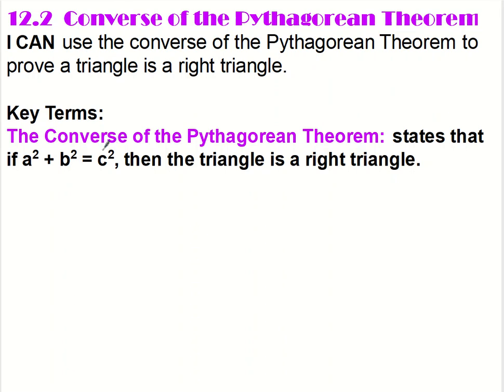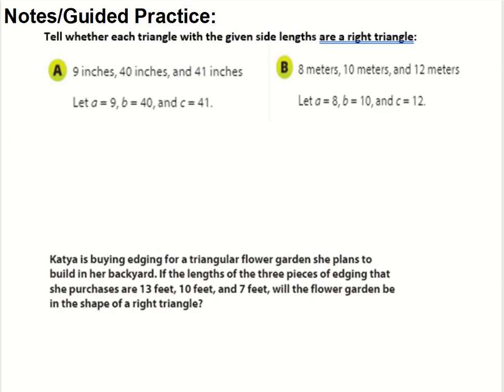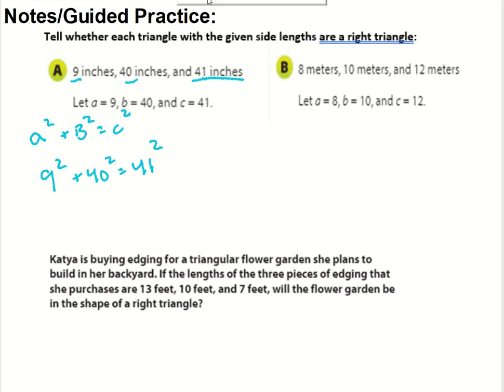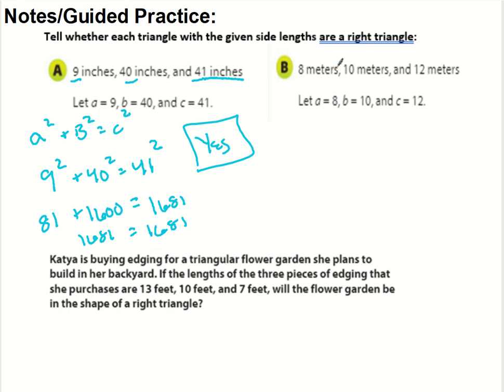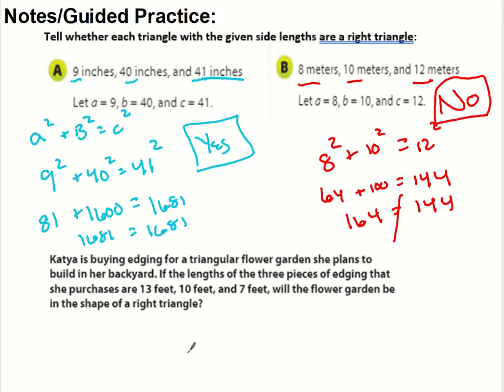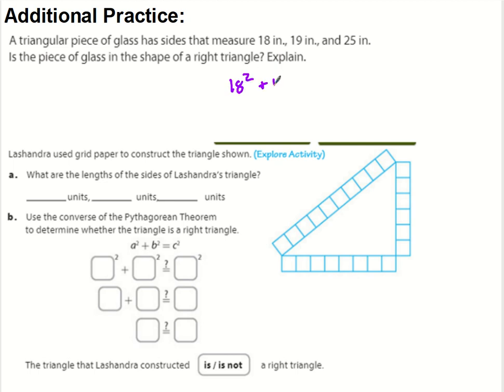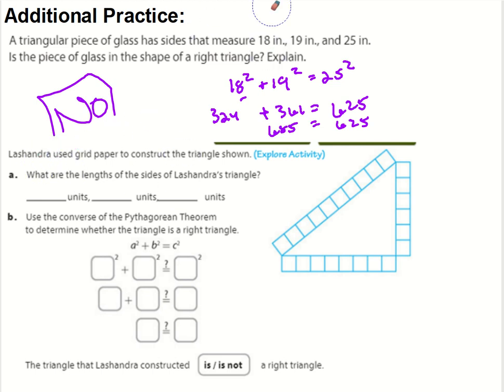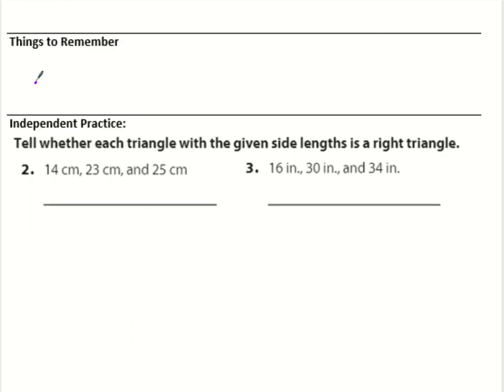12.2 Converse of Pythagorean Theorem